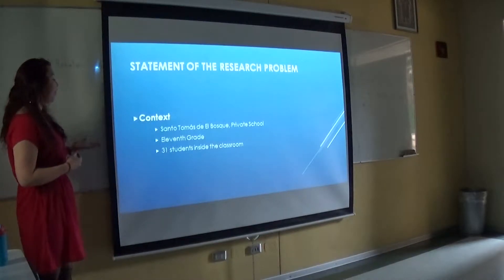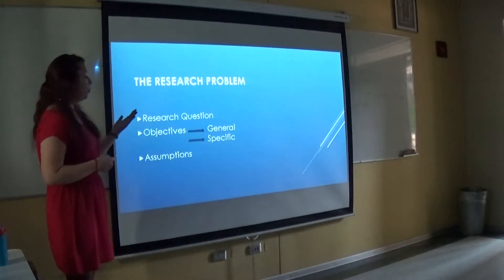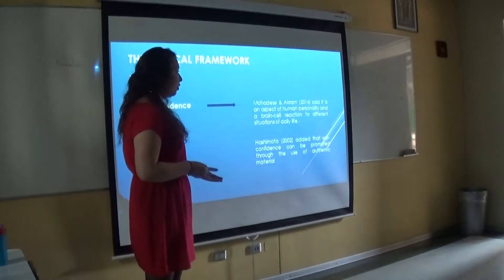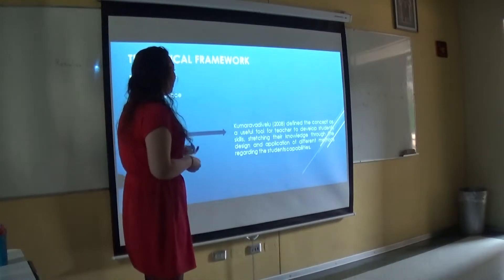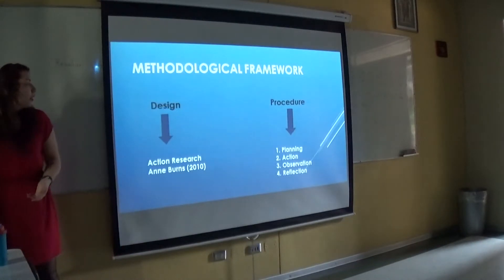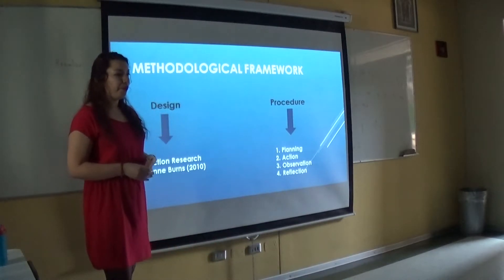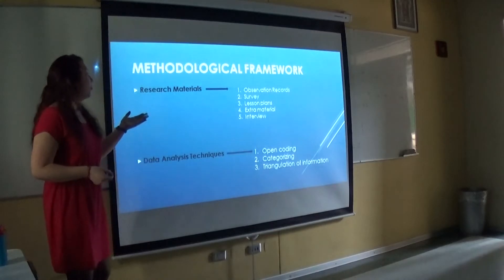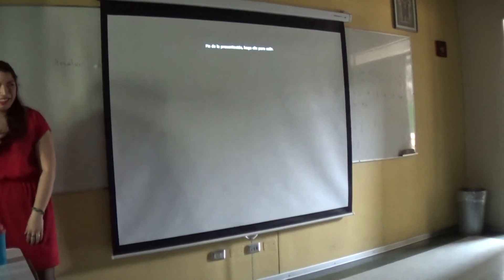S&P Secondary Research Proposal Lizama, Steffany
Presentation of research proposal for research problems identified in the internship experience in a secondary school context in Santiago de Chile
Universidad Santo Tomás Santiago
English Language Teaching Programme - School of Education
August 2016